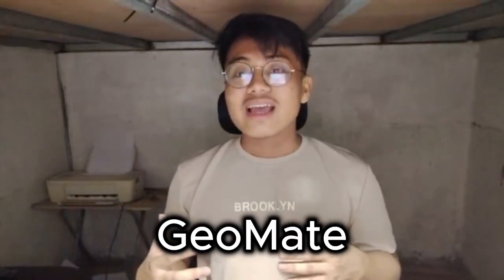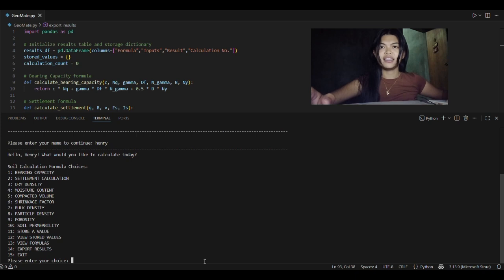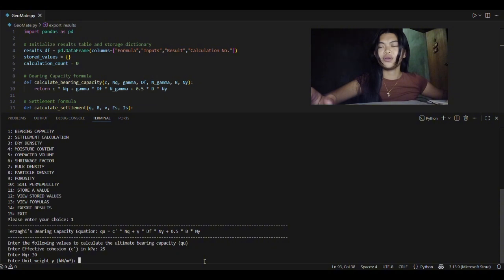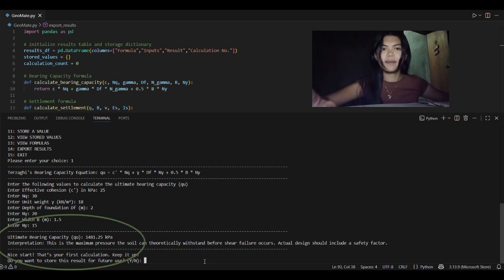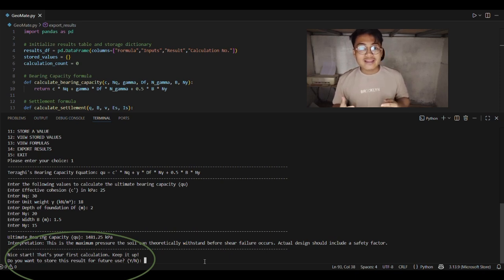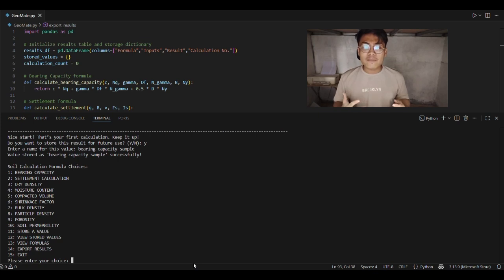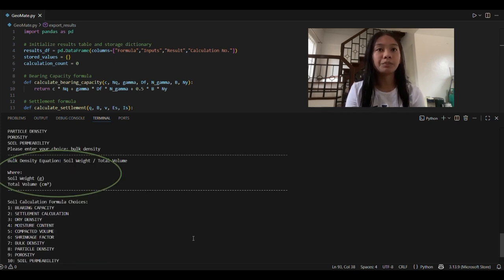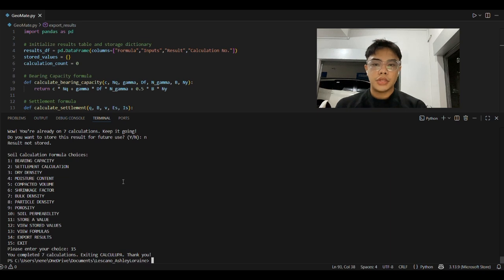GeoMate: A Soil Mechanics Calculation Tool for Geotechnical Engineering